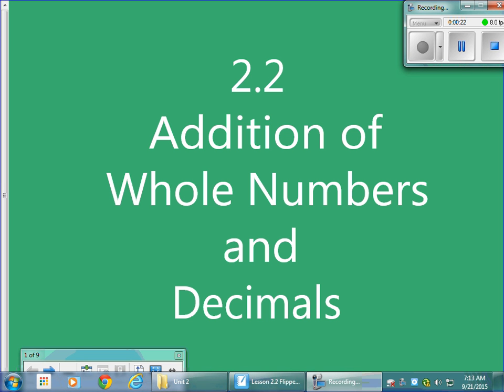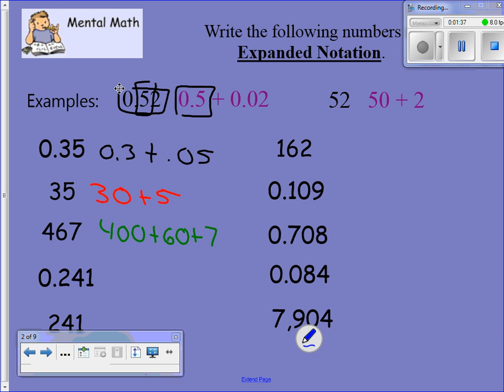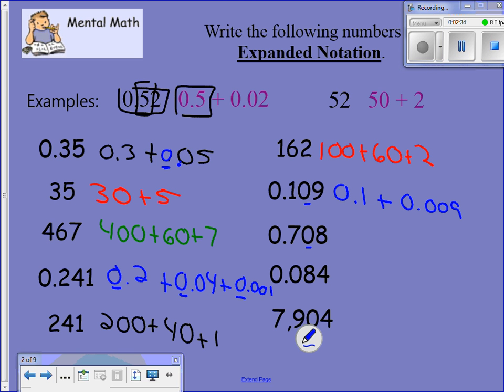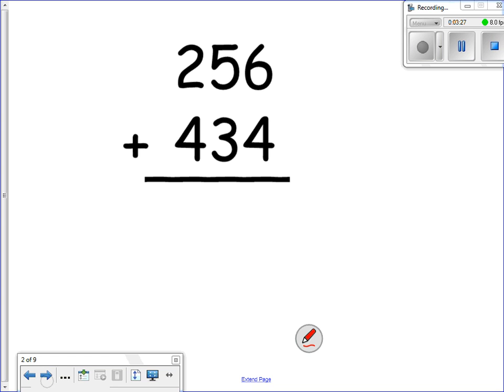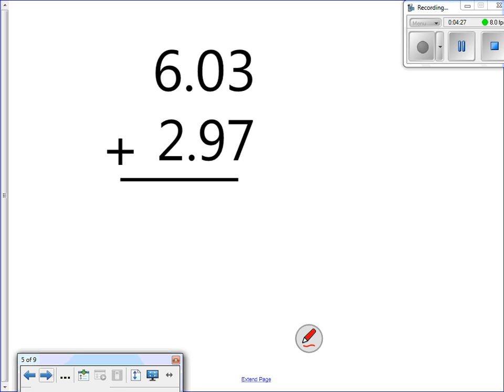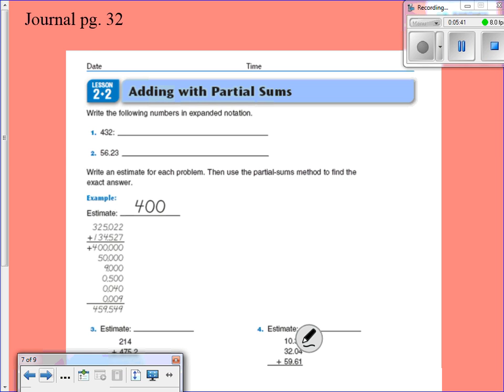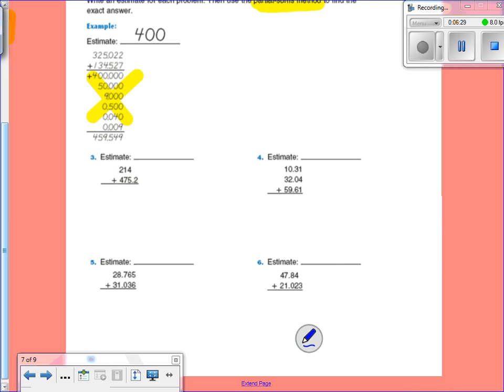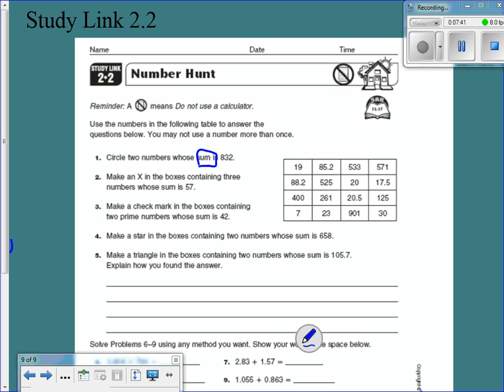Lesson 2 2 Flipped